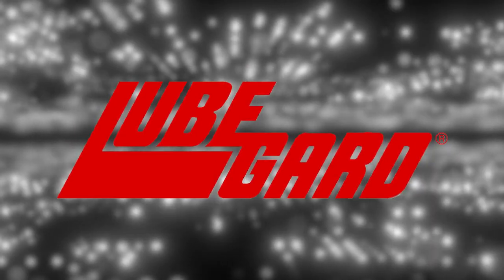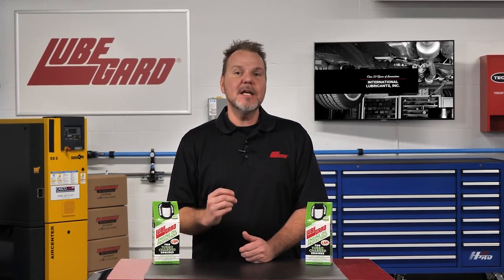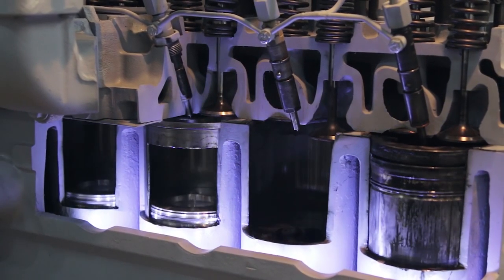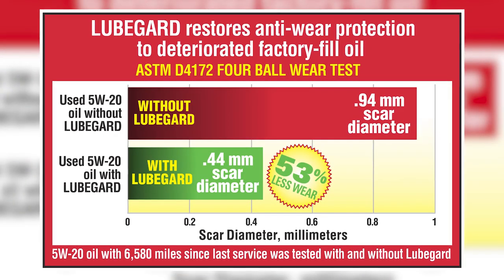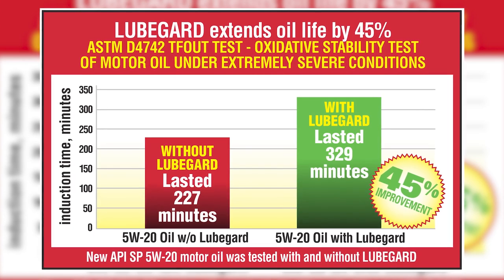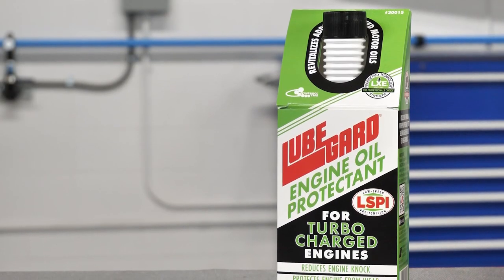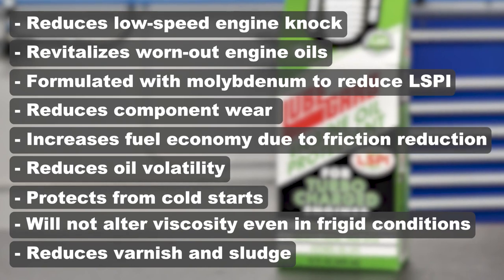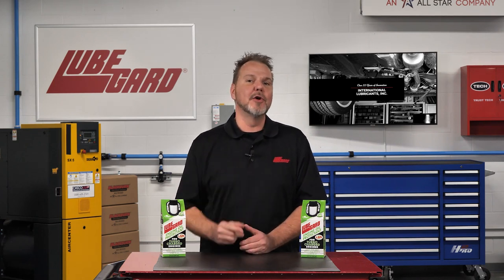Lubegard engine oil protectant for turbocharged engines (LSPI)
In this sponsored video, Lubegard highlights the features and benefits of its engine oil protectant for turbocharged engines with LSPI (low-speed pre-ignition), one of the most common problems found in today’s turbocharged gasoline engines, and one you might experience in your shop.